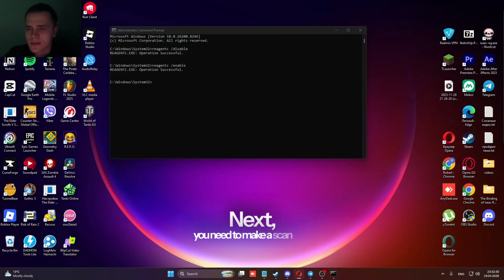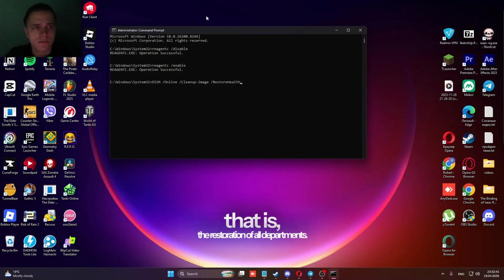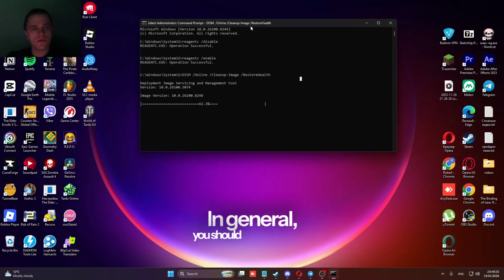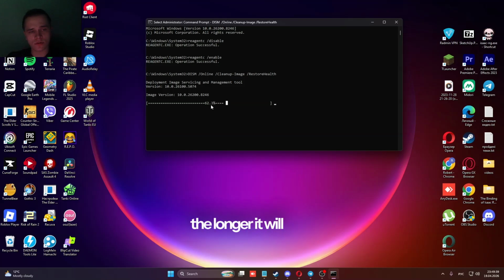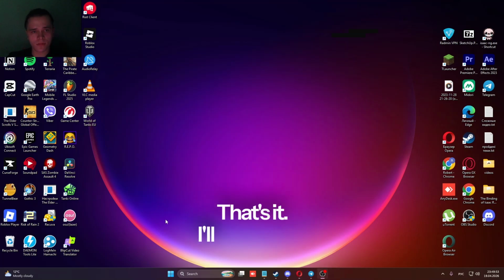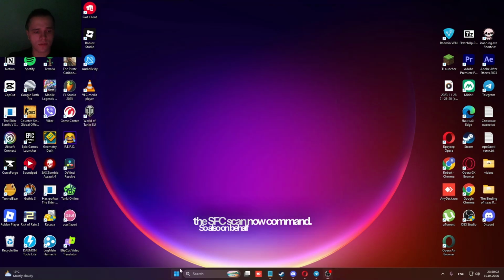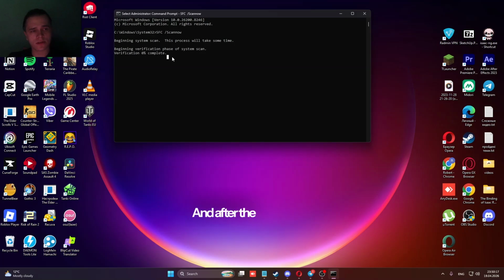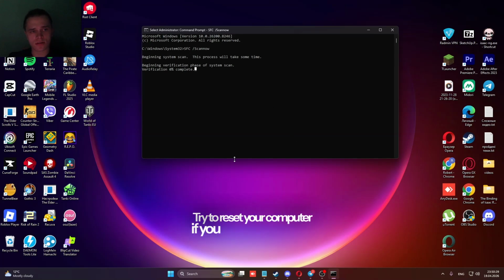How to Fix the Error When Resetting Your PC – Problem Returning PC to Original State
In this video you will learn how to fix the Windows error that appears when trying to reset your PC, where the system shows “problem returning PC to original state” or “changes were not made”. This step-by-step guide explains the main causes of the issue and provides working solutions including system recovery options, advanced startup fixes, command prompt repair methods, and system restore techniques. Suitable for Windows 10 and Windows 11 users, this tutorial will help you successfully complete a PC reset and restore normal system functionality.